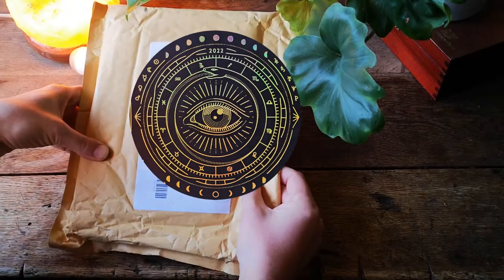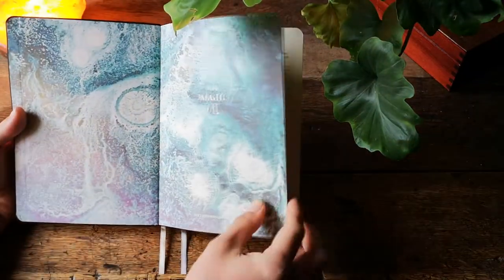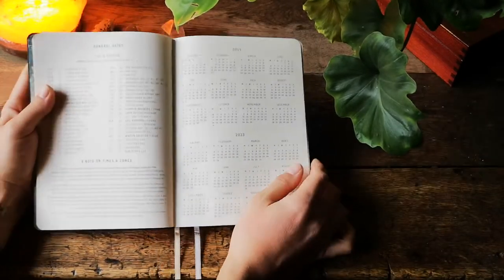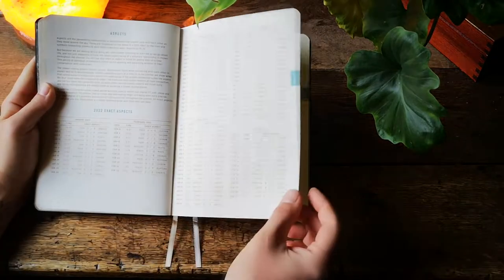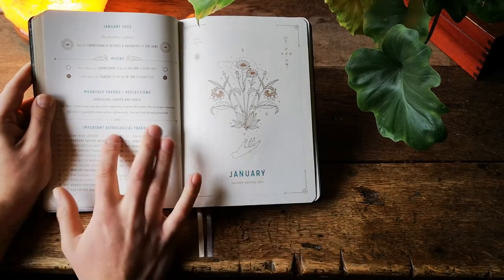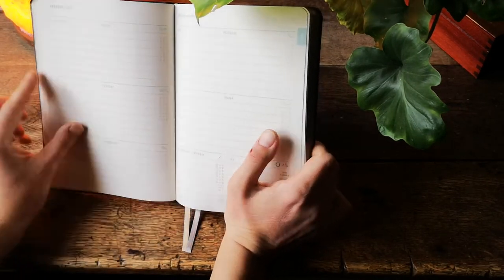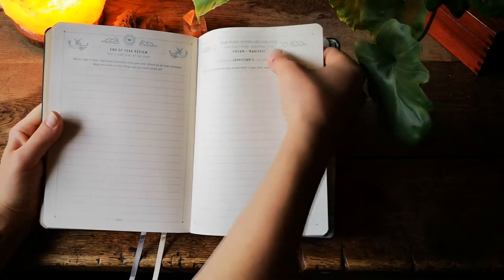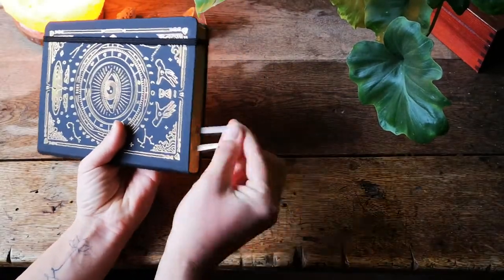(2022) Magic of I Planner Flip Through & Discount Code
Magic of I is the most comprehensive astrology planner for 2022 featuring Lunar Cycles, Astrology Aspects, and plenty of information on astrology & planets. It is an amazing astrology calendar for anyone wishing to learn more about planning life according to celestial cycles.

Use the Discount Code: WITCHJOURNAL10 for 10% off your purchase!